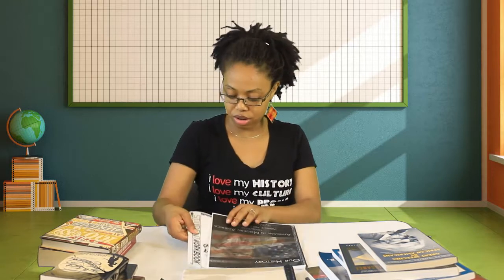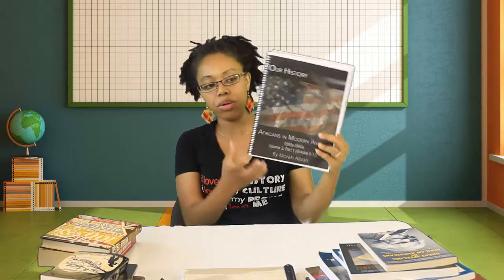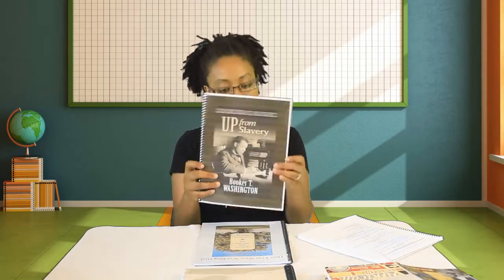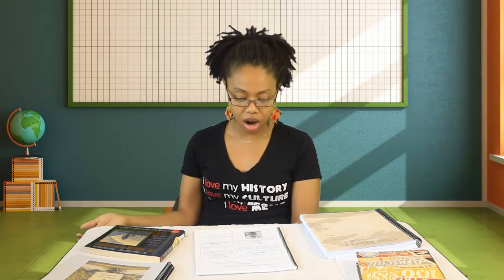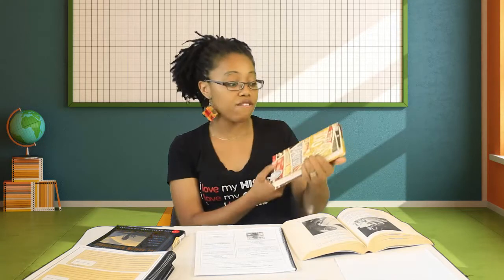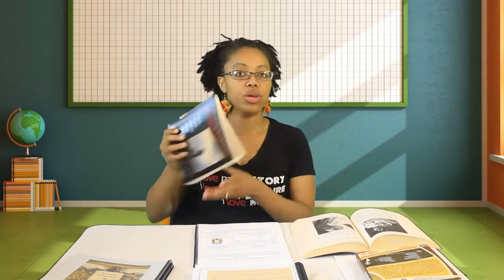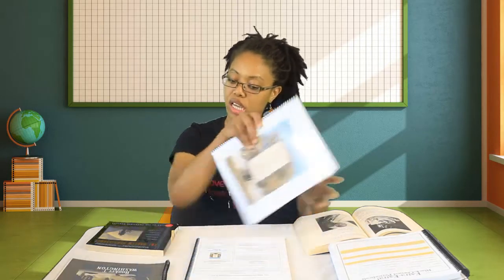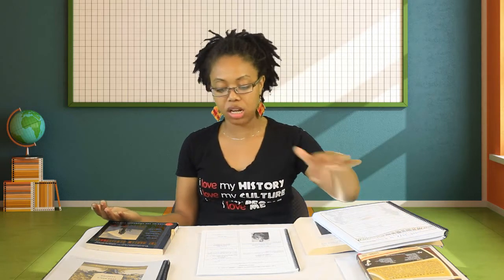Our History Revealed: Africans in Modern America Year 2, Part 1 for Grades 9-12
Join me today as I discuss Our History Revealed Volume 2, Part for high school students.

I am sharing table of contents, book lists, curriculum features, and walking you through an entire week. In this video, I am sharing a week from the Harlem Renaissance era.

Thank you for tuning in and let me know if you have any questions!

~Alizah